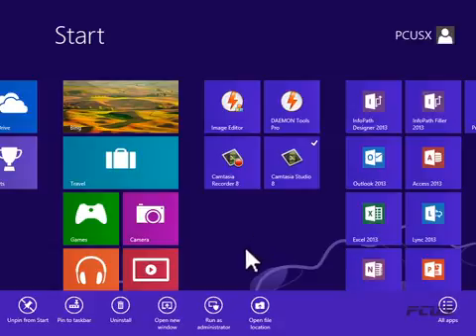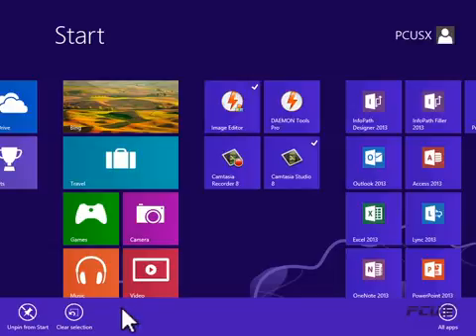6 Start Menu 1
In this tutorial you will learn about the windows 8 apps on the windows start menu. you will also learn how to configure them, turn them off move or resize them. Learn how to personalize you windows as an advance computer user.